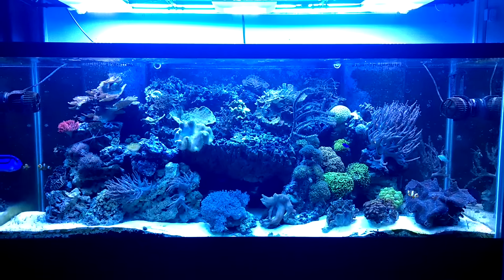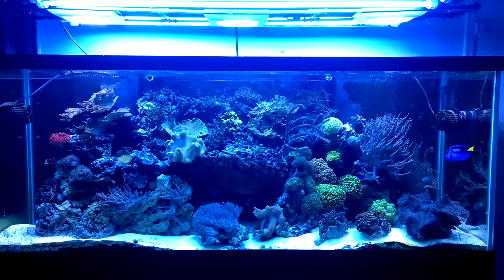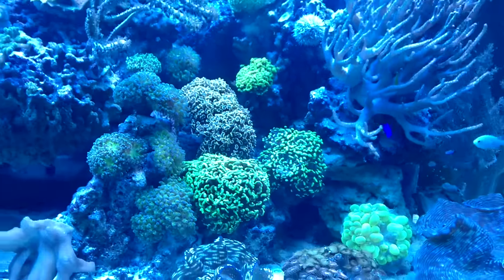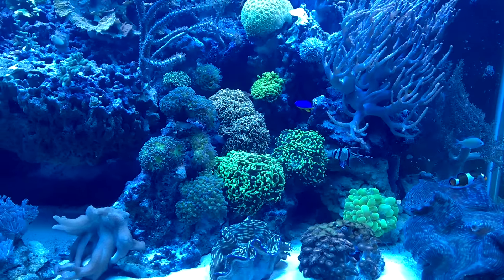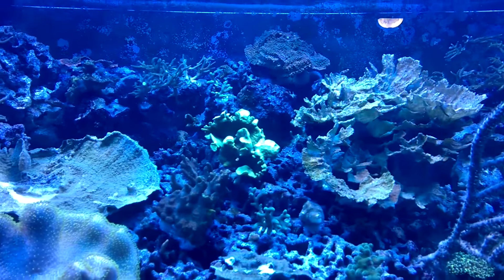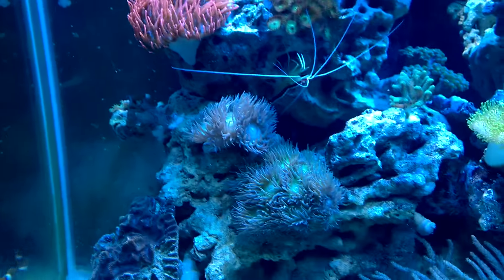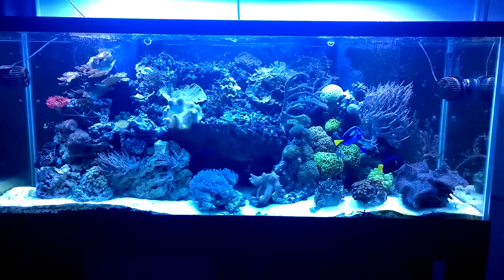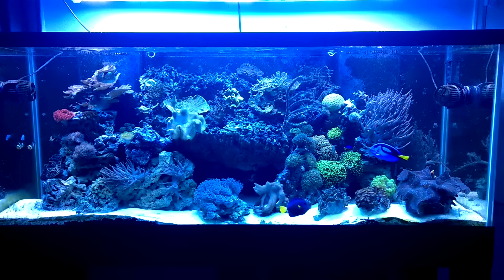New Aquascape and Lightnng Sneak Peek